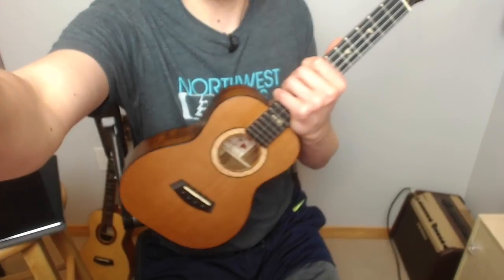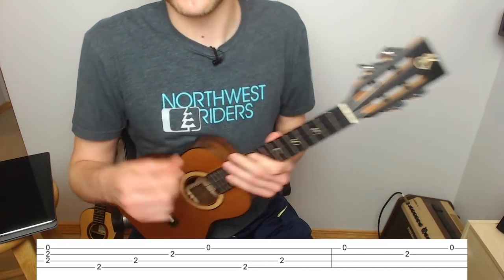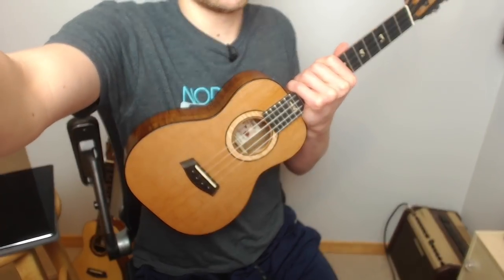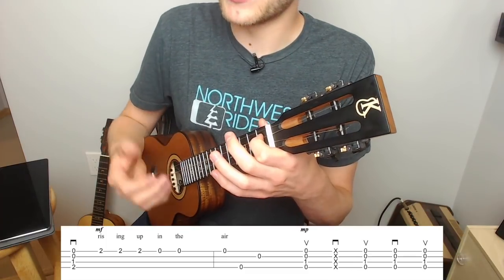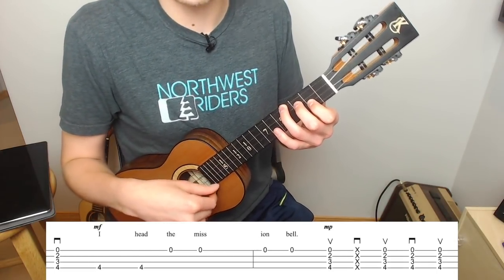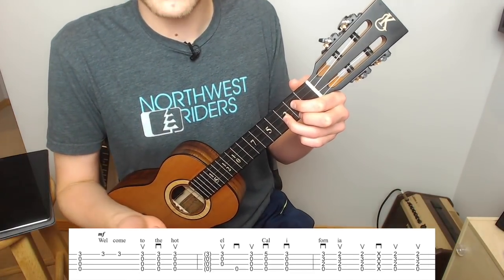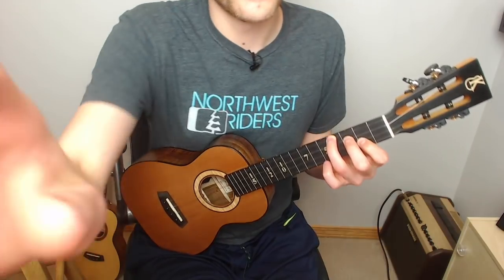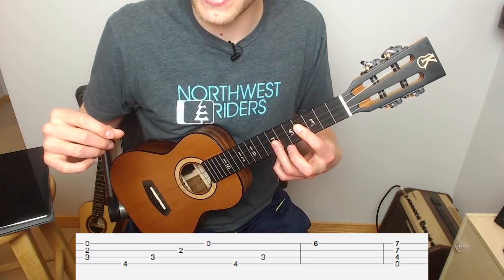Hotel California - Ukulele Tutorial